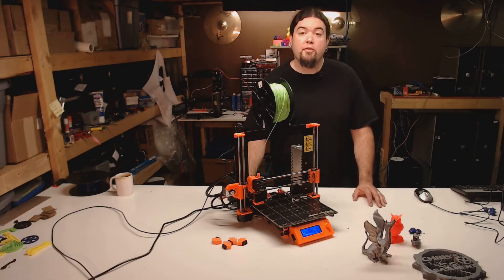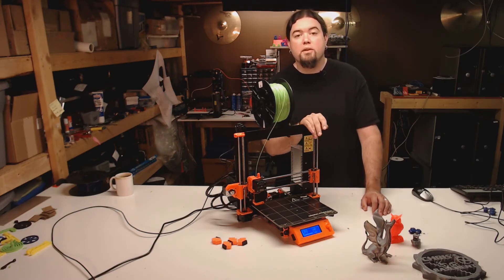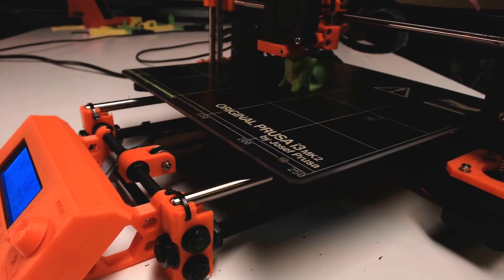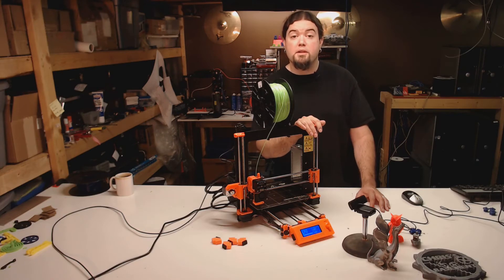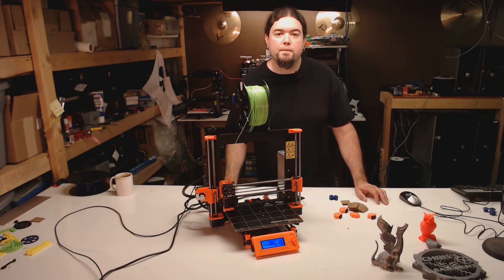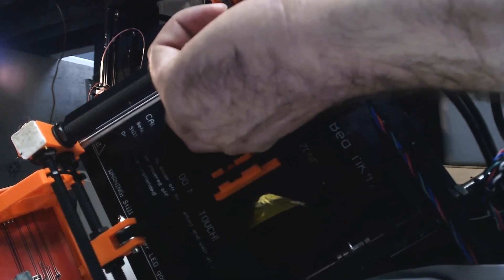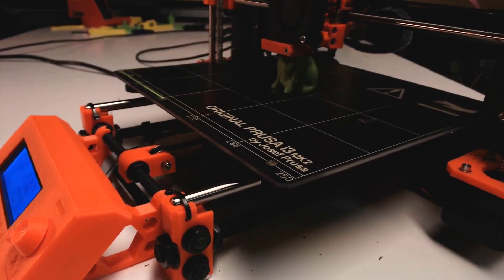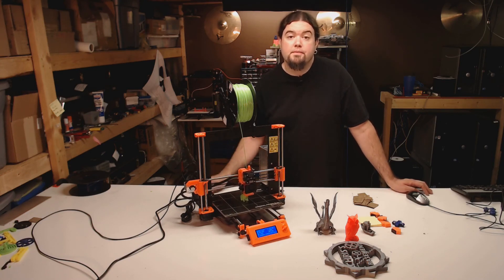The Original PRUSA MK2S 3D Printer Review - Chris's Basement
A correction to this video, you CAN edit the marlin firmware directly with arduino software, but you will have to forgo the Prusa firmware updater tool.

This a a review of the PRUSA MK2S the newest version on the original i3 printer from PRUSA research. We go over do's and don't and some configuration tips.

Amazon (aff) [US DE GB CA IT ES FR JP]:

Find Me Over On Twitter!